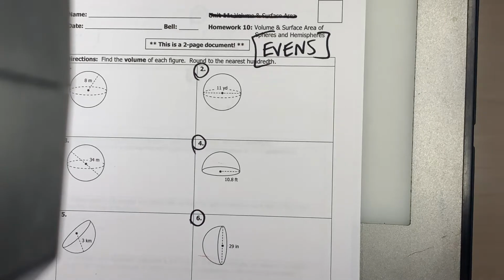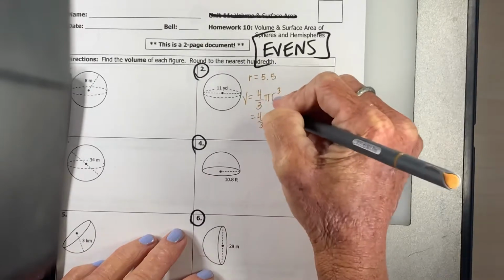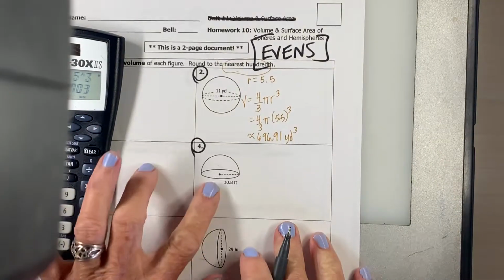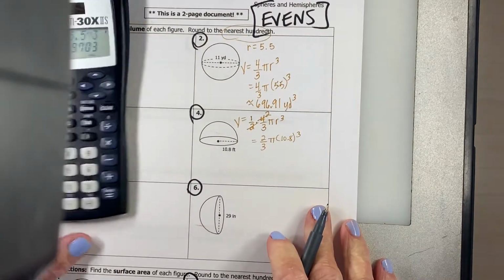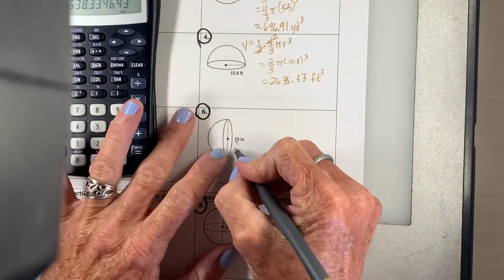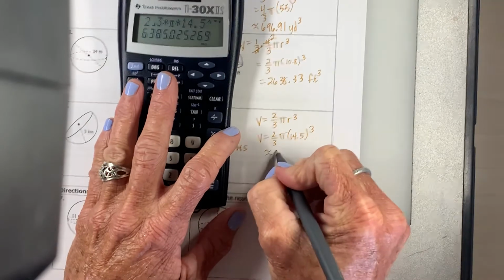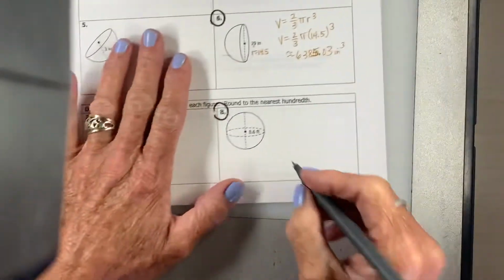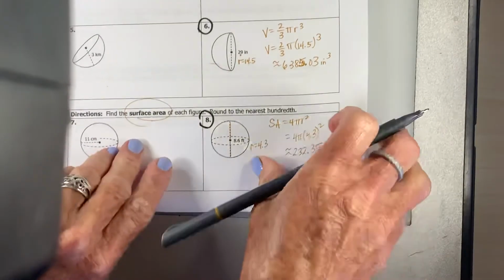SOLUTIONS (2-8) Spheres